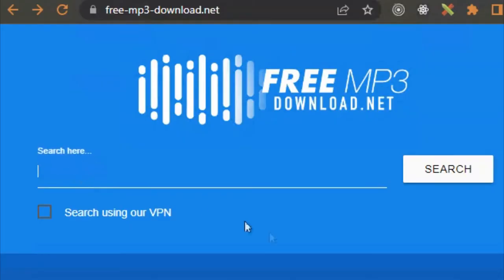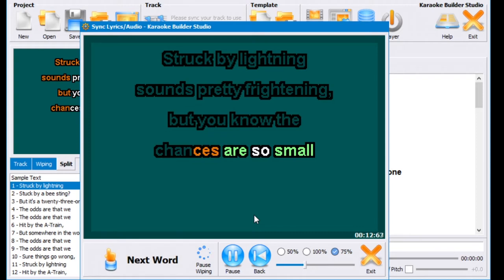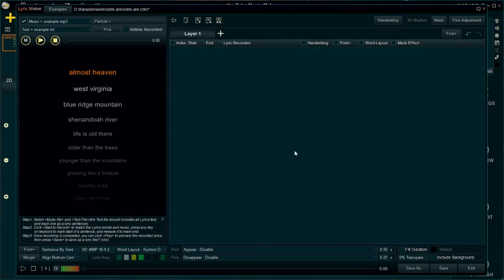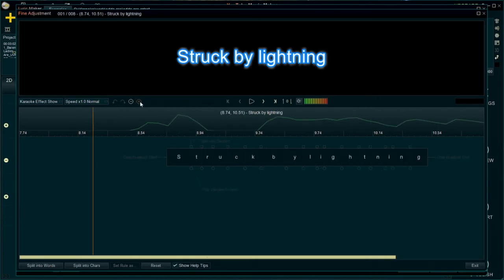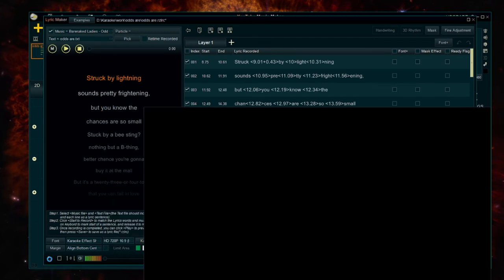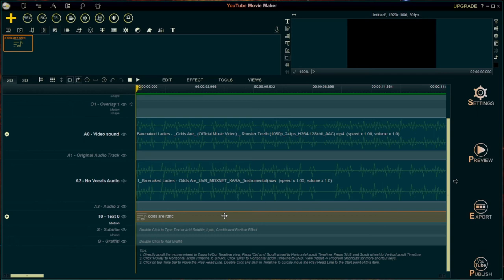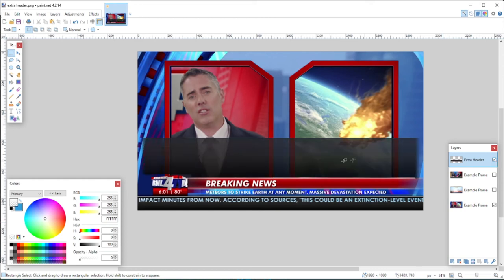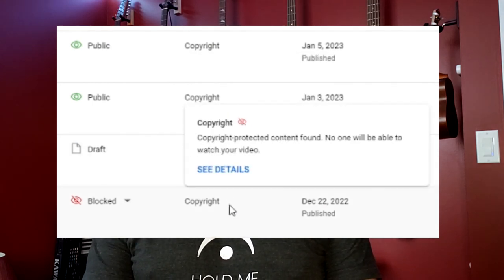The Best Way to Make Karaoke in 2023 - With HD Graphics! (Full walkthrough)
NOTE: since making this video I've replaced the web-based KBP converter shown here with a desktop app that works better and has more features.

A comprehensive tutorial for taking any song, removing its lead vocals, and creating synchronized lyric animation in order to make a high-quality, high-definition custom karaoke video -- including how to switch over part-way through from the best tool for synchronizing (Karaoke Builder Studio) to the tool with the best-looking animations (YouTube Movie Maker).

All software shown is for Windows.

Chapter list:

00:00 - Introduction
00:39 - Finding the Audio File
01:11 - Removing Vocals with UVR 5
02:20 - Inspecting Stems in a DAW
03:33 - Synchronizing Lyric Timing in KBS
09:01 - Getting Ready in YTMM
14:39 - Pain Points of YTMM
22:20 - Importing Timing from KBS
25:05 - Import After-care
27:55 - Working with Video
32:27 - Paragraphs and Layout
35:52 - Customizing the Look and Feel
41:36 - How Claims Work on YouTube
42:43 - Conclusion

Links, in order of appearance:

- KBP to RZLRC Timing Converter (but try first as it's replacing that)